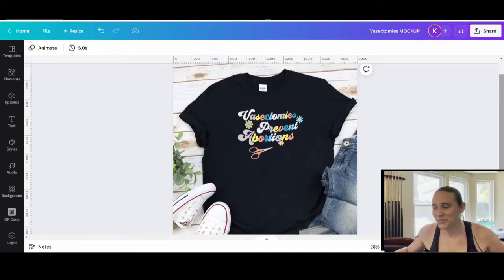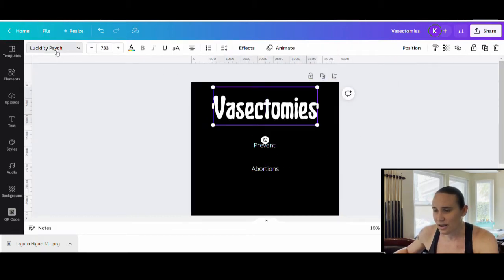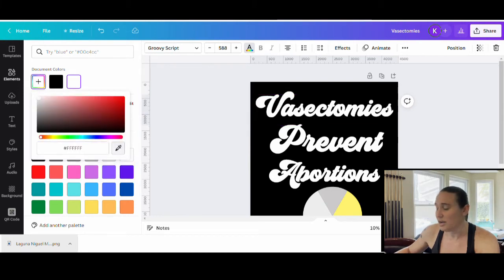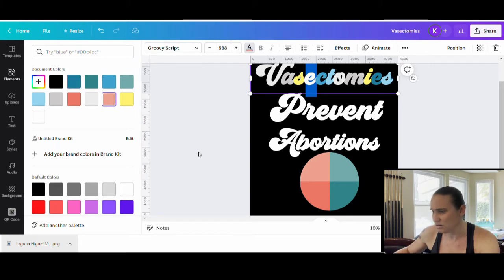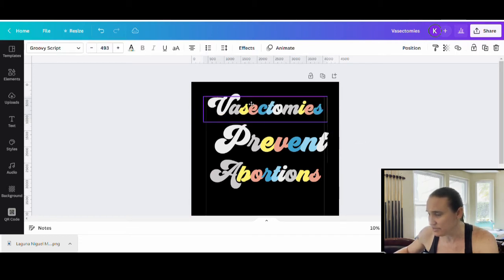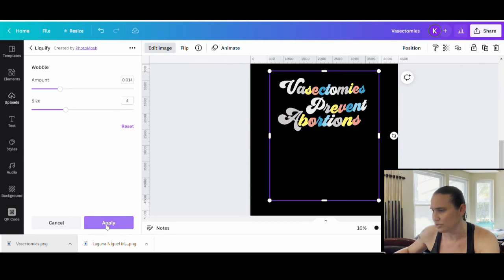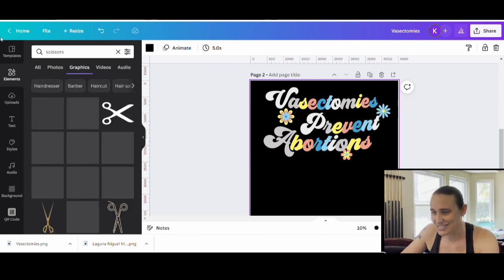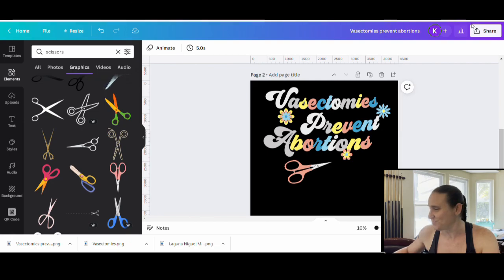Canva Color Palette Tutorial for Print on Demand T-shirt Designing Plus Photo Effects for Text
Learn new tips and tricks to master Canva for Print on Demand designs. Perfect tutorial for beginner designers or those new to POD. Follow step by step instructions on how to make a unique design using Canva photo and text effects. Make money selling your art on platforms such as Amazon Merch on Demand, Etsy, RedBubble and more. Follow trending niches to learn what design styles are selling so you can make semi passive or supplemental income working from home. Have questions? Drop them in the comment section below.